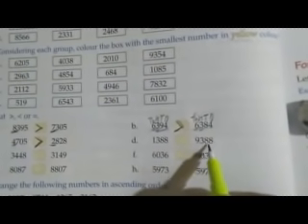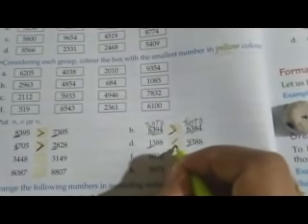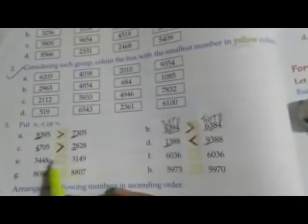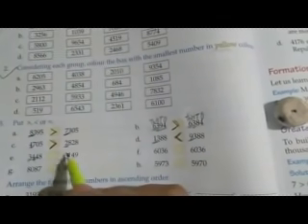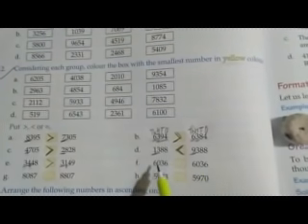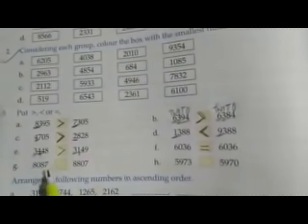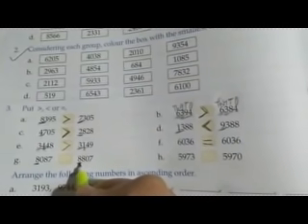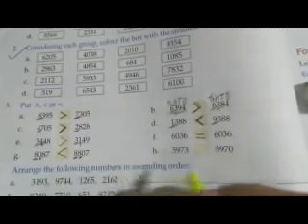Class 3 Mathematics (07/05/2020)